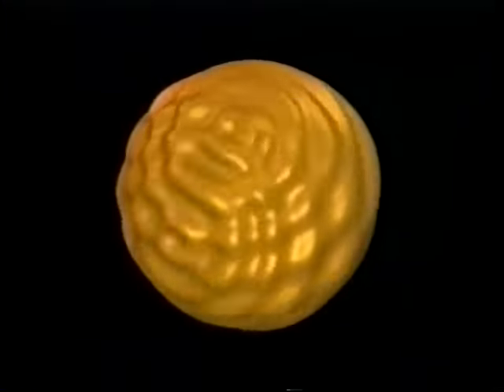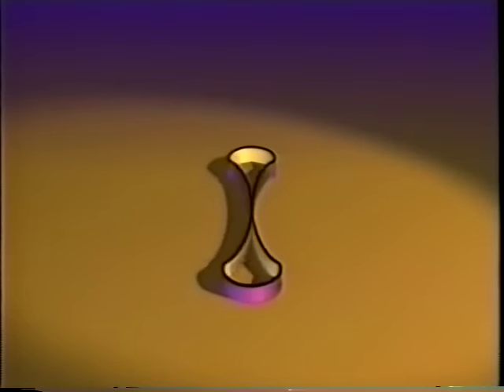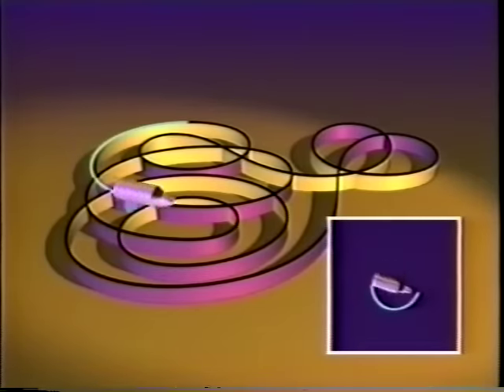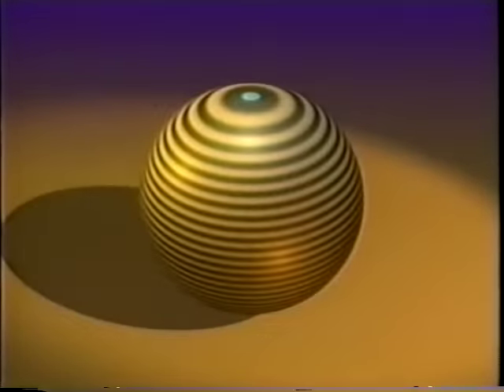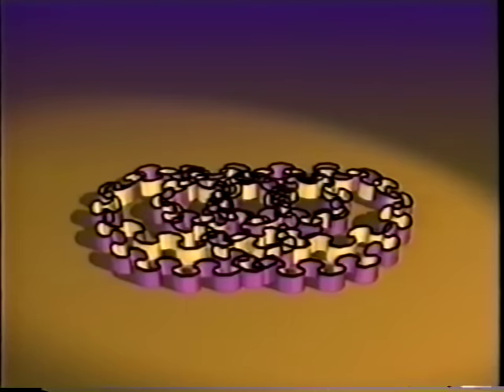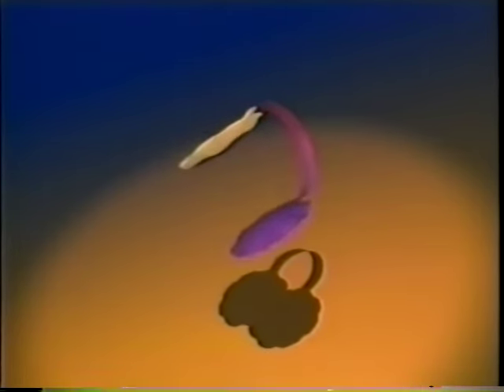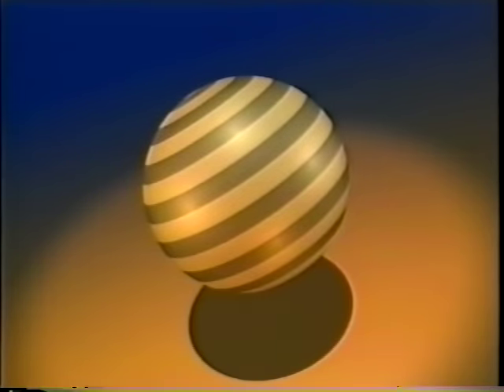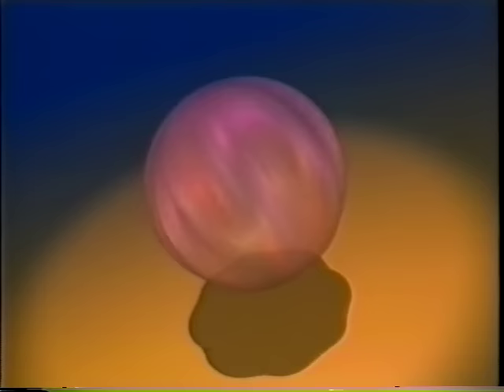Outside In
Outside In was created at the Geometry Center in 1994, directed by Silvio Levy, Delle Maxwell, and Tamara Munzner. This version is a clean digital upload of the original D1 master, used to create the DVD version originally distributed by AK Peters (rights now reverted to the authors). The written supplement, Making Waves, is now freely available

For more about this video and other Geometry Center videos,